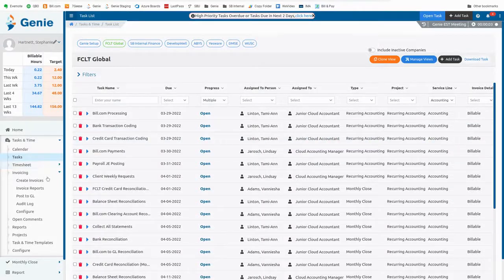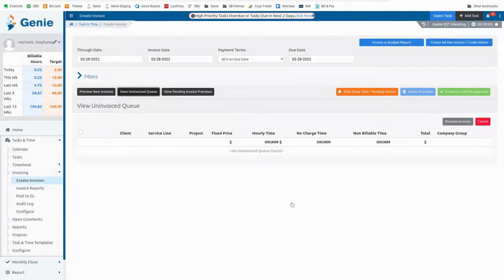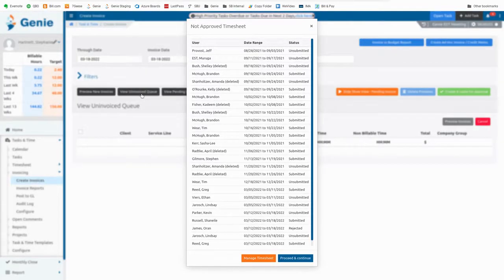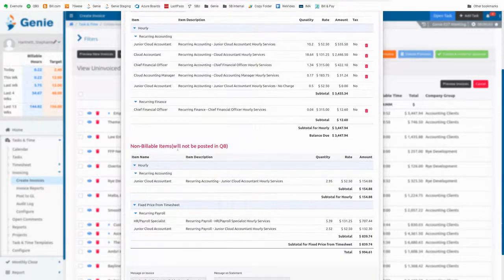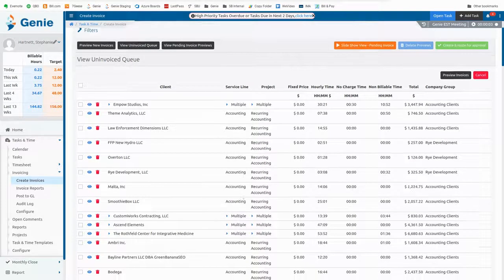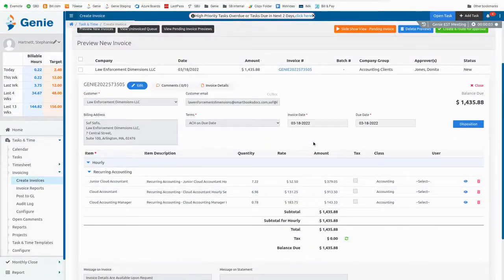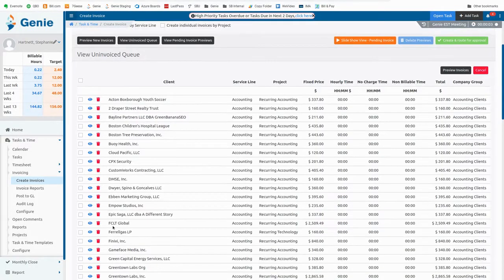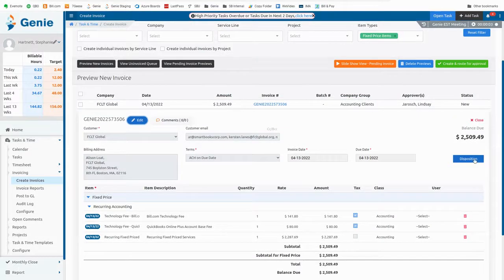Create Invoices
Create Invoices in Genie's Invoicing submodule